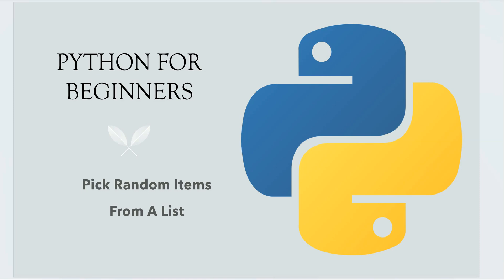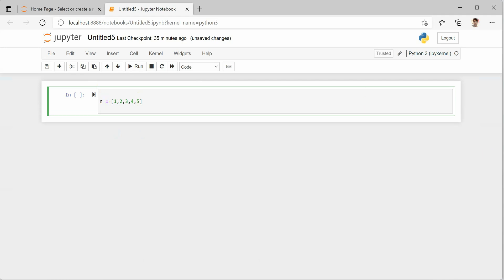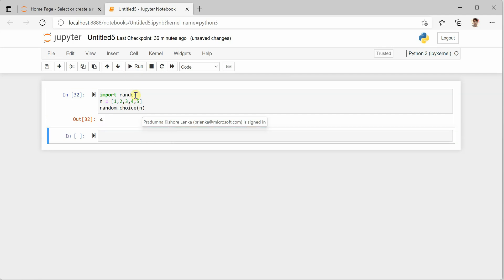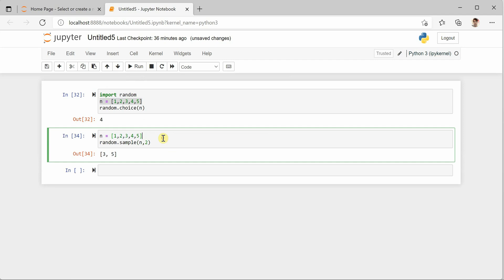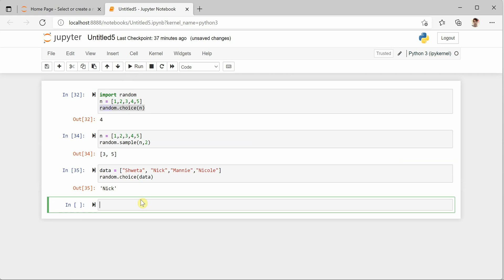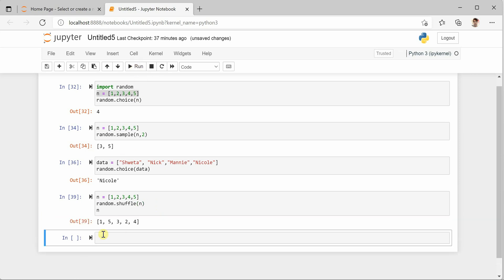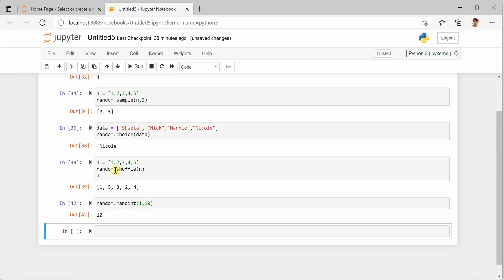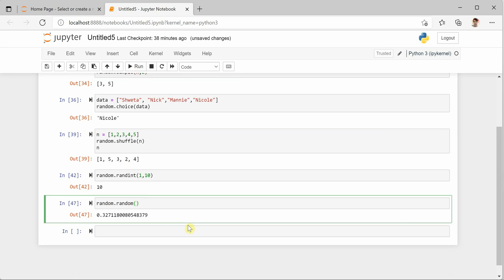#52 Python for Beginners: Pick Random Items From A List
This video talks about how can we pick random items from a list in Python along with how can we generate random numbers.